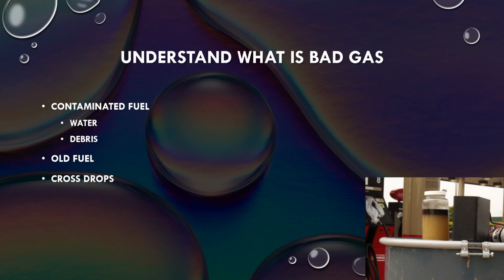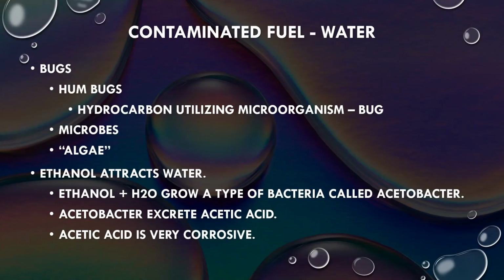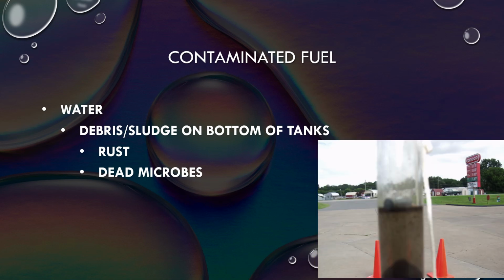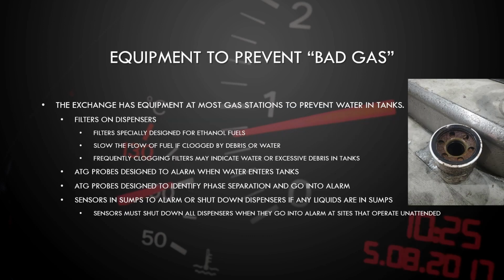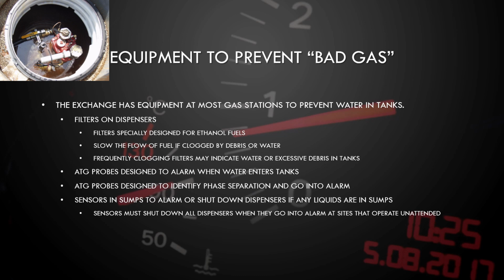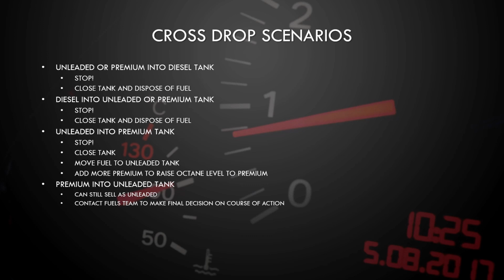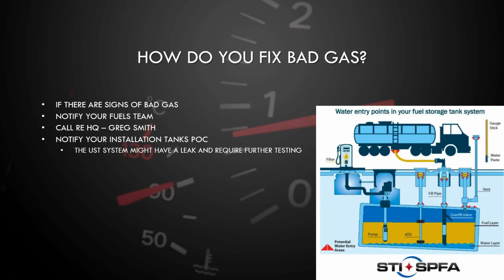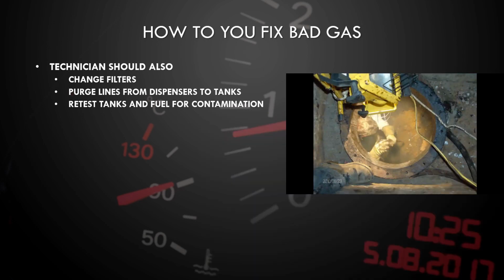What do you do if a customer claims they got bad gas at your store?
As funny as it is to say someone has “Bad Gas”, it is a serious issue that every gas station must worry about.

Feel free to give me your thoughts and suggestions for anything else I can do.